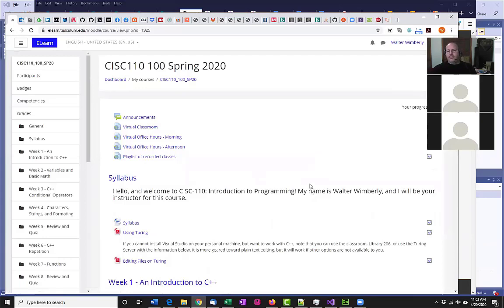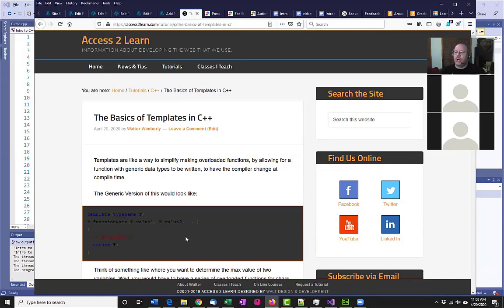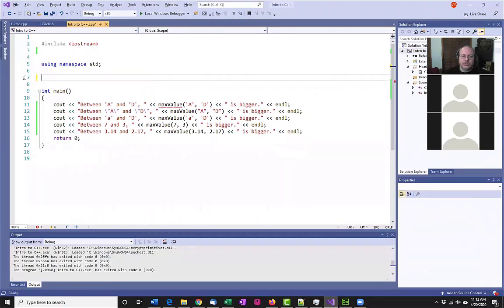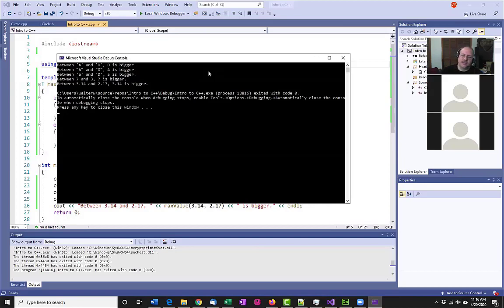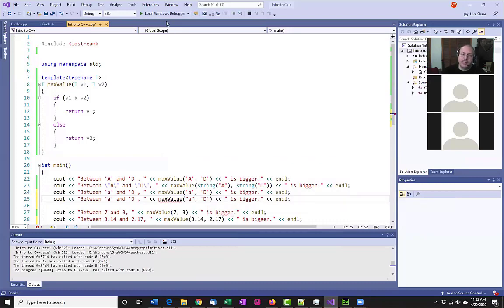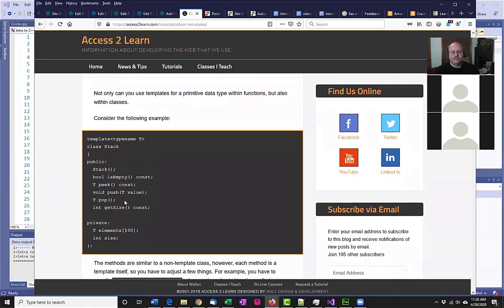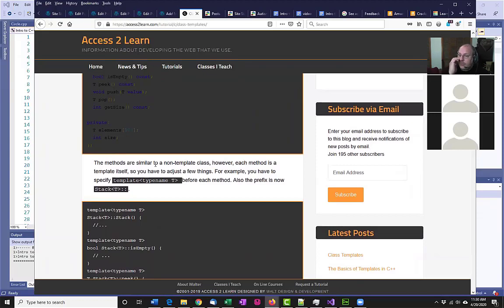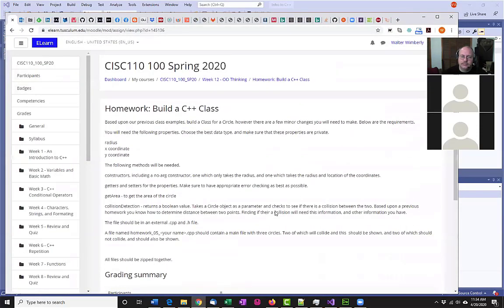CISC 110 - Introduction to Templates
Class recording covering the introduction to templates in C++ for both functions and classes